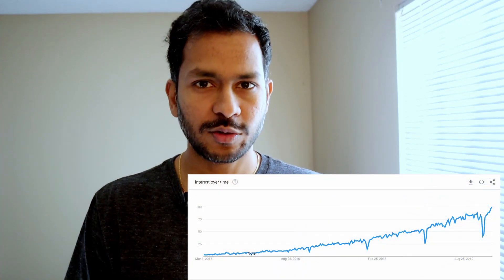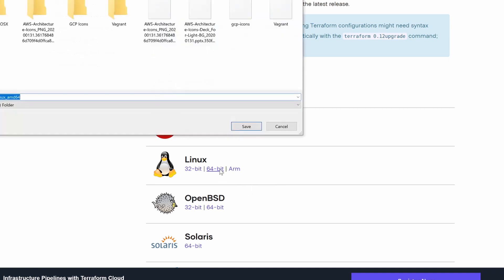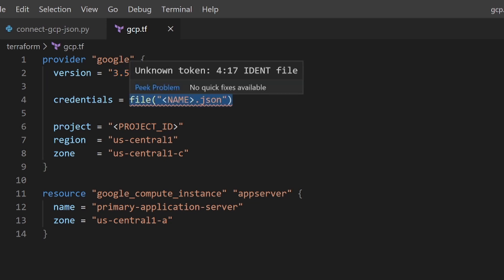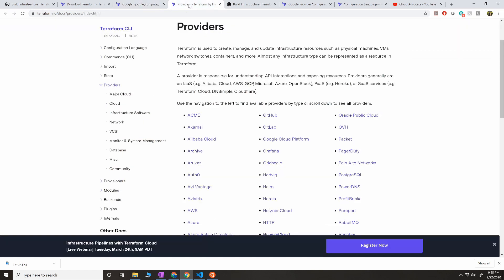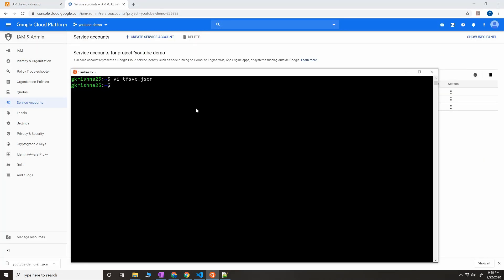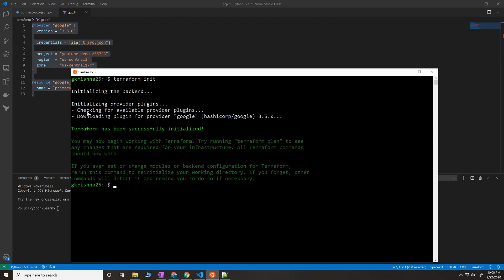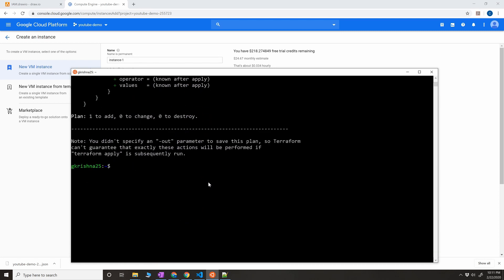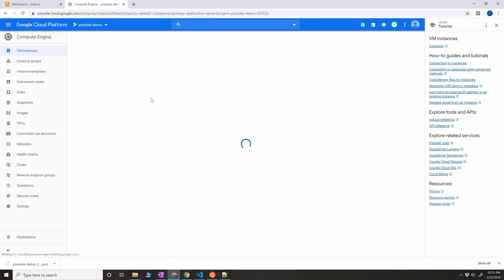Terraform Tutorial in 2020 - Getting started on Google Cloud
You will learn about Terraform and how it's used as infrastructure as a code.
The greatest advantage of using Terraform is that it supports various cloud providers like AWS, Microsoft Azure, Google Cloud, Openstack etc and it is open source.

provider "google" {
  version = "3.5.0"

  credentials = file("tfsvc.json")

  project = "youtube-demo-255723"
  region  = "us-central1"
  zone    = "us-central1-c"

resource "google_compute_instance" "appserver" {
  name = "secondary-application-server"
  machine_type = "f1-micro"

  boot_disk {
   initialize_params {
     image = "debian-cloud/debian-9"
 network_interface {
   network = "default"